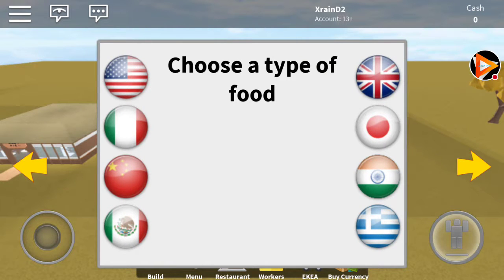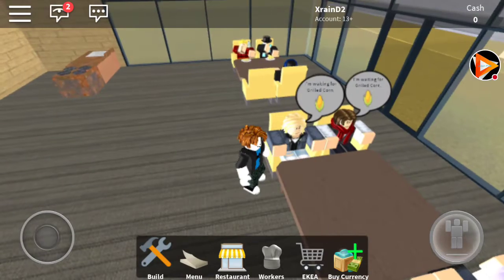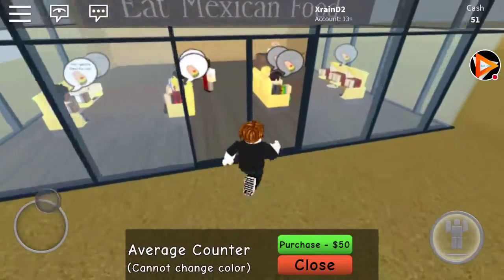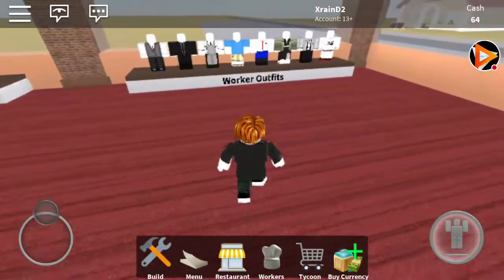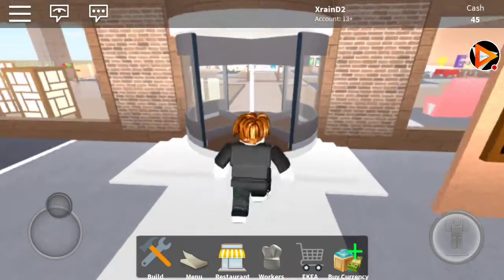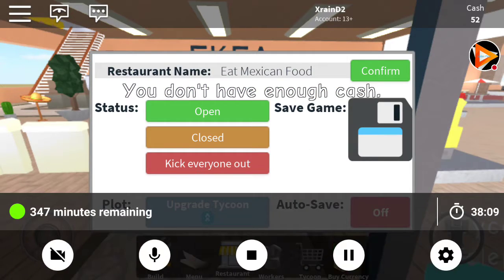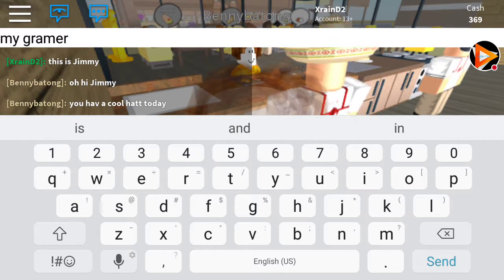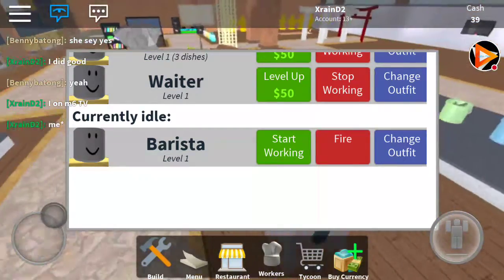Roblox restaurant Tycoon Mexican style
Today we'd play a restaurant Tycoon on Roblox but we use the Mexican style hope you enjoy